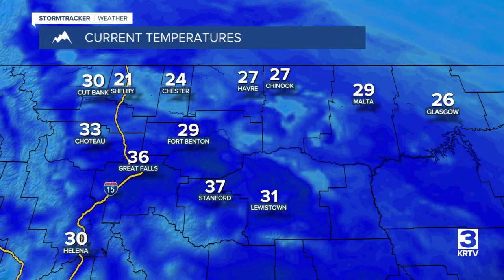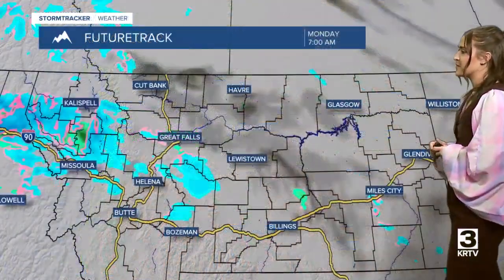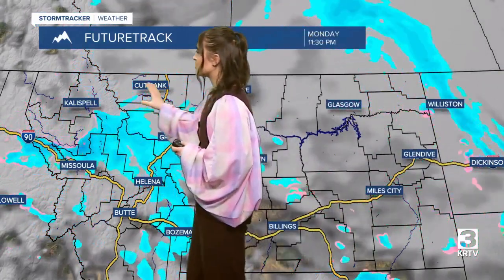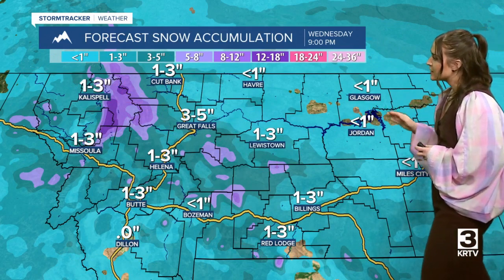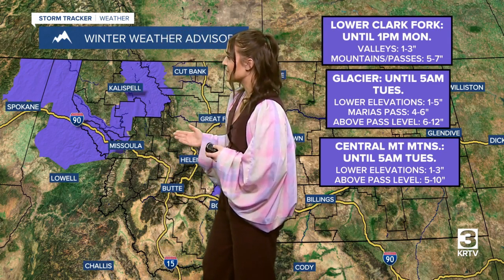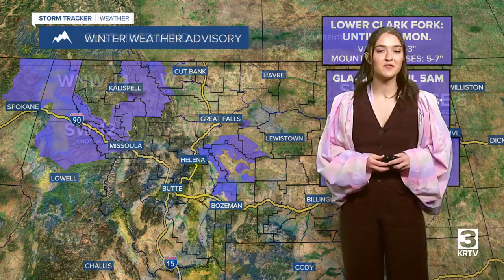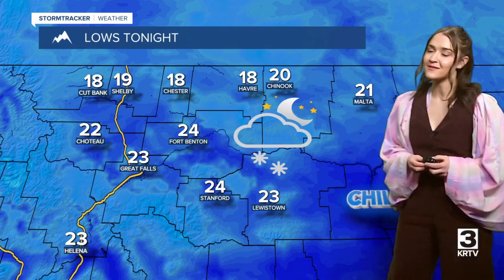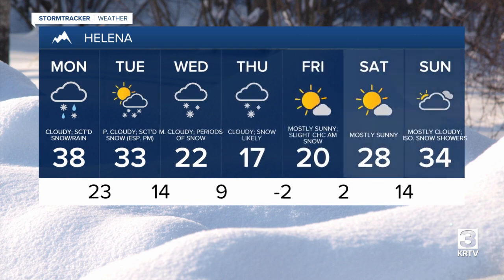Active weather and colder temperatures this week